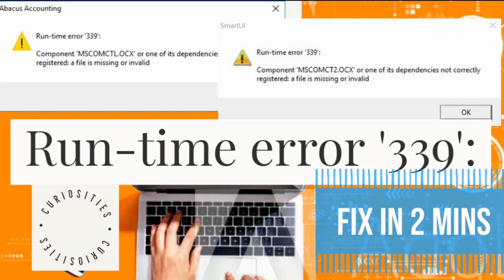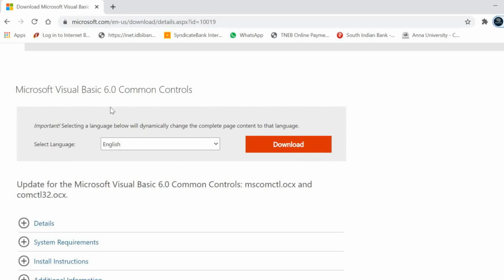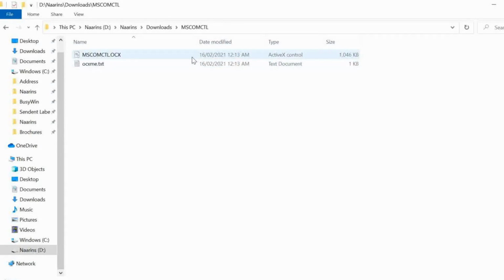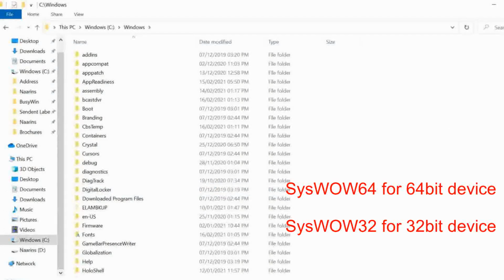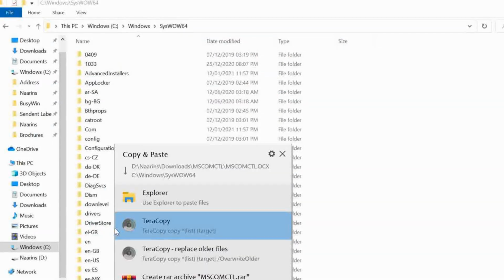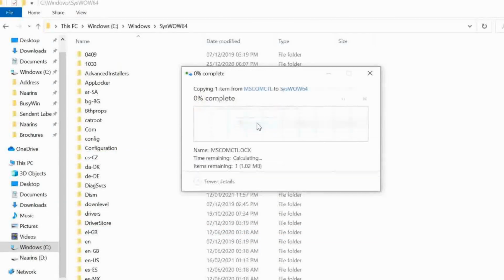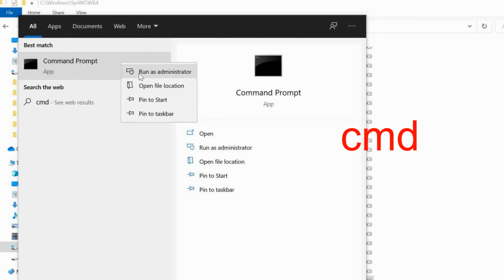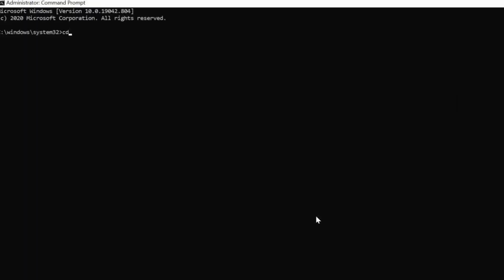Run-time error '339': / MSCOMCTL.OCX || Fix in 2 mins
Commands to register the component (For 64bit device)
Step-1: cd/
Step-2: cd c:\windows\syswow64
Step-3: regsvr32 mscomctl.ocx

Commands to register the component (For 32bit device)
Step-1: cd/
Step-2: cd c:\windows\syswow32
Step-3: regsvr32 mscomctl.ocx